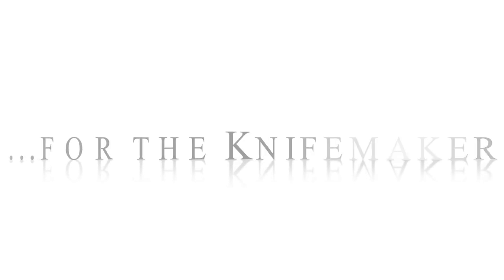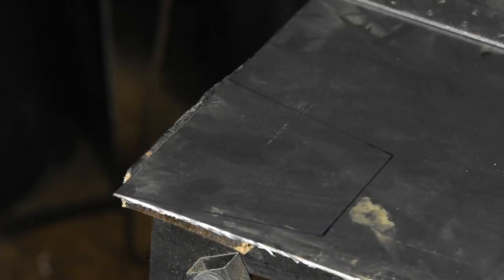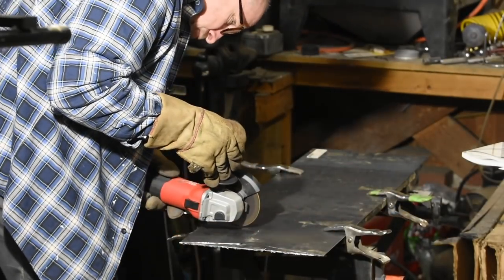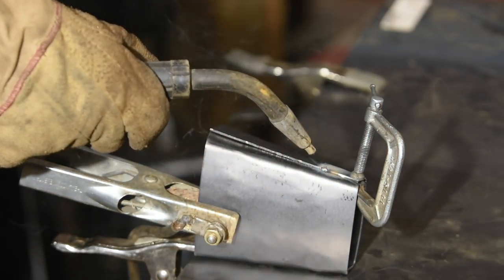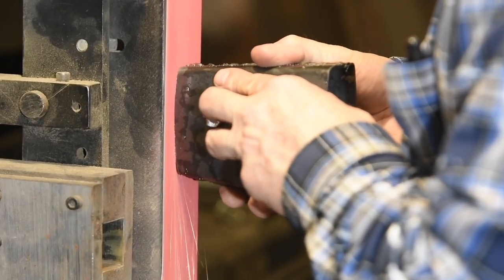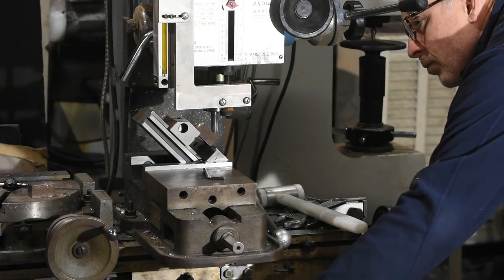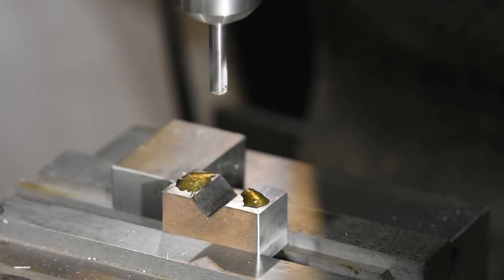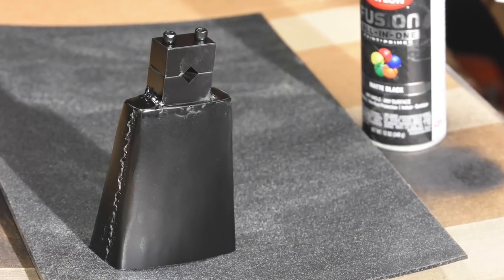More Cowbell! Making the World's Most Important Musical Instrument from Scratch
In this video knife maker Walter Sorrells takes a break from making sharp pointy things and builds a cowbell from scratch.  Okay, so cowbells are not exactly the world's most important musical instrument.  But it's a pretty fun project.  And when you're done, you can make an amazing amount of noise.  Which your neighbors will love.